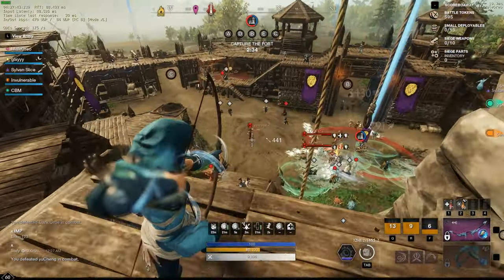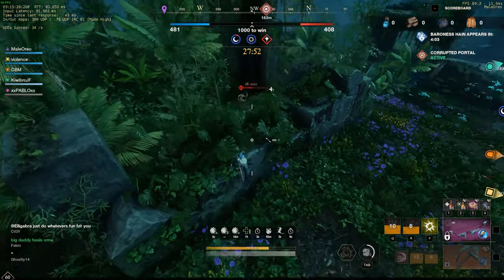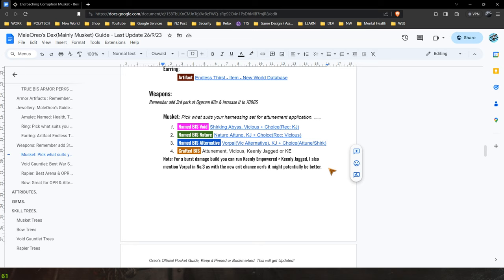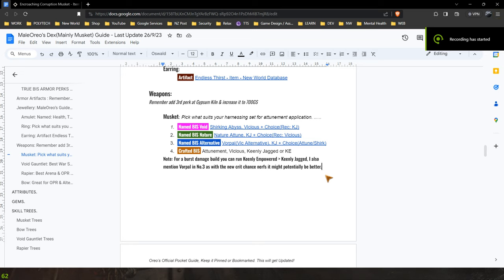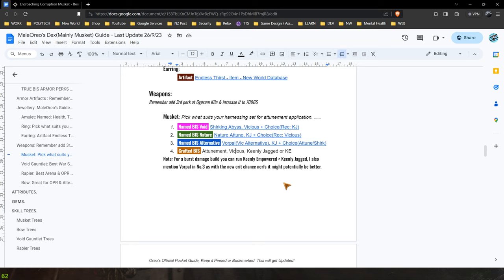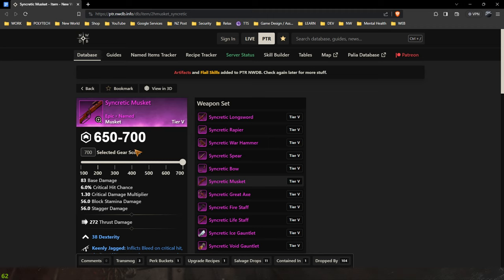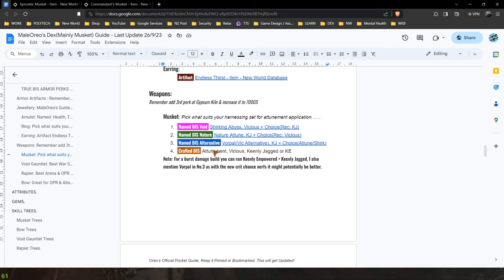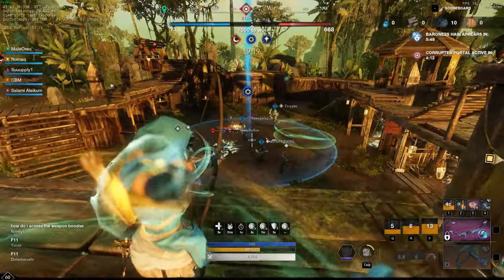Best in Slot Musket in Season 3 - New World Expansion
New World musket projectile enjoyer,
Socials:

The musket is crazy in New World pvp (Highlights #1)

0:00 - Start

Specs:
- PC:
Intel 11600K @5GHz, Gigabyte 3060 12gb, 32gb Team T-Force @3200mhz, Corsair H100i Rad, Aorus B560M PRO AX, 650W 80+ Gold PSU, 512GB NVMe SSD, 1TB Western Digital HDD & 1TB Seagate External HDD.

- Prephs:
Logitech GPro X Superlight(800dpi) Mouse, Razer Hunstmen Mini(Black) Keyboard, Logitech G640 XL Mousepad, AOC 144hz 1ms 24" Curved Monitor mounted with an Acer 24" B246HL in portrait.

- Software:
Streams: OBS @ 1920x1080 60fps 6000k Bitrate CBR, 36 Samples & Max Qaulity
Recording: OBS @ 2560x1440 60fps 12,000k Bitrate CBR, 36 Samples & Max Qaulity
Clips: Shadowplay replay buffer @ 30 seconds 1080p60 120Mbps

- Game Settings Vanguard:
sens 5.1, 0 coefficient, ads sens default (should be 1.00), 0 coefficient, fov 120, ads fov set to affected, low graphics, no aliasing, no motion blur. + Visibility Config fix

- Game Settings Black Ops Cold War:
sens 5.1, 0 coefficient, ads sens default (should be 1.00), fov 120, ads fov set to affected, medium graphics settings, ultra aliasing, zero motion blur.

- Game Settings Modern Warfare 2019:
sens 5.1, 0 coefficient, ads sens default (should be 1.00), 0 coefficient, fov 120, ads fov set to affected, low graphics, no aliasing, no motion blur.

for a more in-depth look at my settings:
and a there is a panel called "settings doc" if you scroll down

What is New World:
New World is a massively multiplayer online role-playing game developed by Amazon Games Orange County and published by Amazon Games released on September 28, 2021.

What is Call of Duty:
Call of Duty is a first-person shooter video game franchise published by Activision. Starting out in 2003, it first focused on games set in World War II. Over time, the series has seen games set in the midst of the Cold War, futuristic worlds, and outer space.

What is Battlefield:
Battlefield is a series of first-person shooter video games developed by Swedish company EA DICE and is published by American company Electronic Arts. It started out on Microsoft Windows and OS X with Battlefield 1942, which was released in 2002